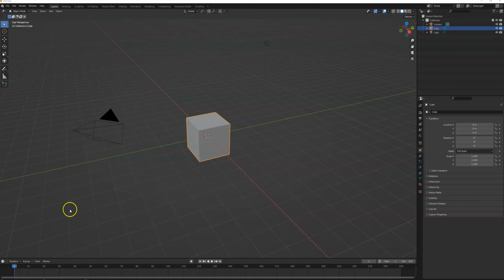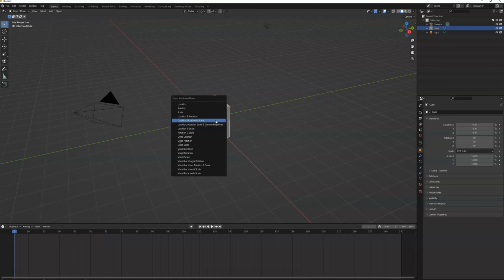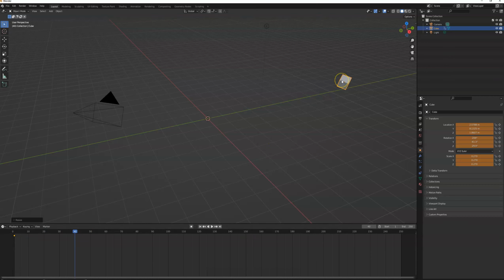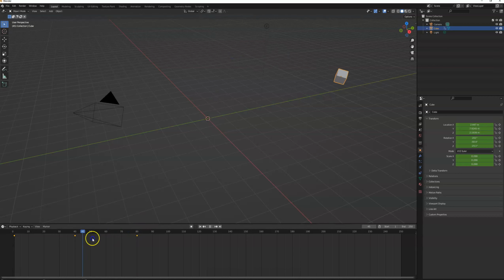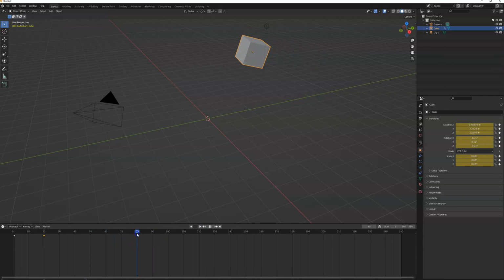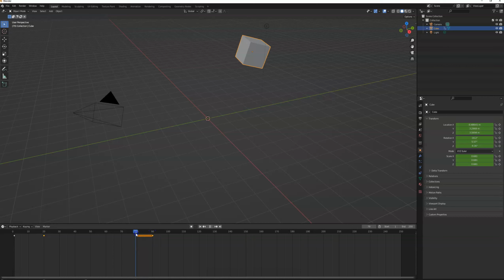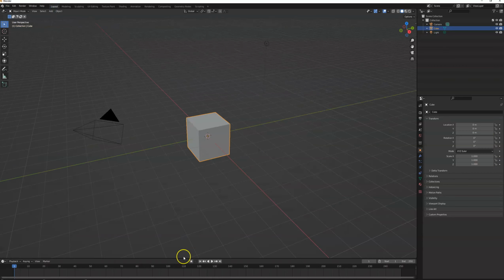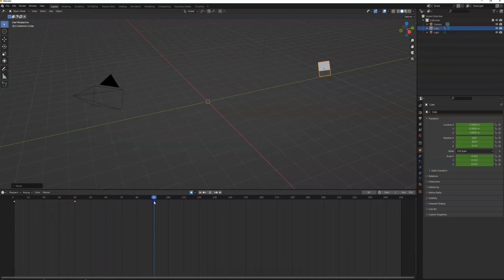Animating with Blender (keyframes) 1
Keys we will play with
I - insert keyframe
S - Scale
R - Rotate
G - Grab (location) You can also use this to move a keyframe in the timeline
N - Object Properties
X - Delete Keyframe (when keyframe is selected)
Shift + D - Duplicate Keyframe (You may also scrub to the location you want on the timeline and add a keyframe with no modifications to so the same thing)